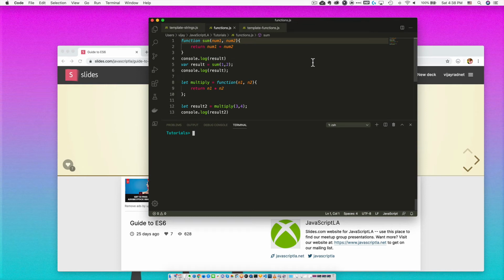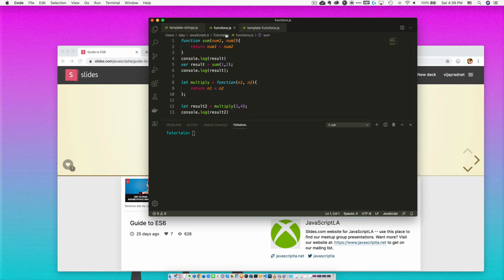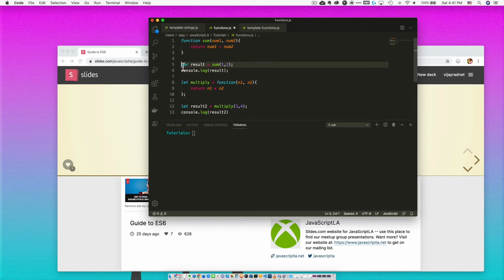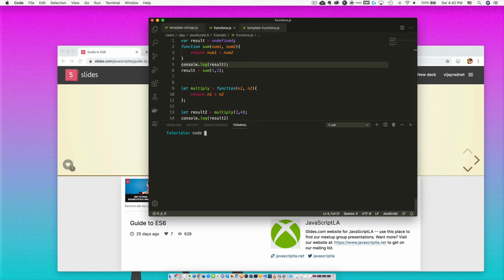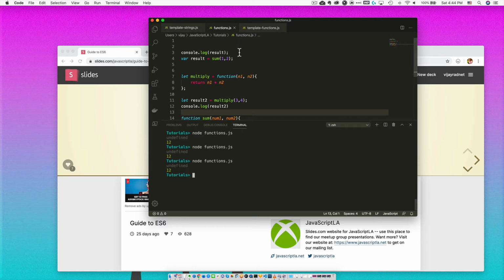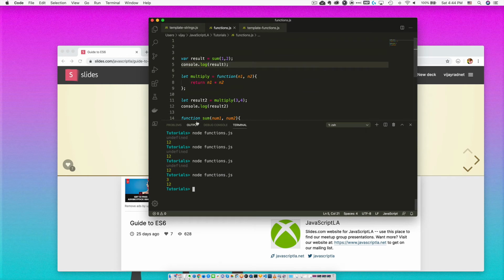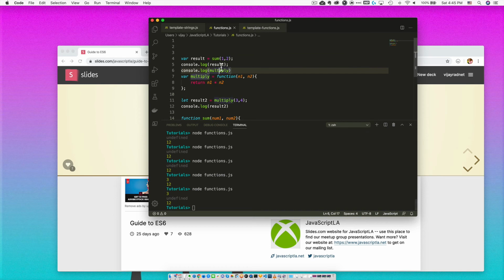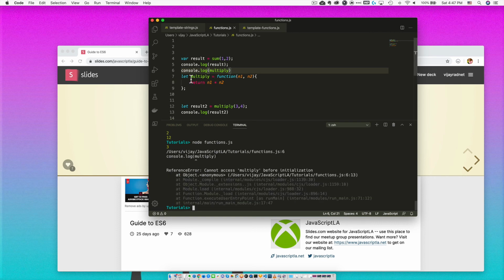JS Guide to ES6 - 09 - Hoisting Basics in JavaScript